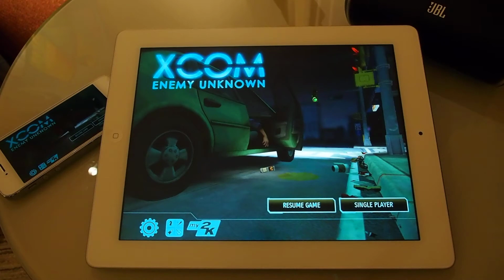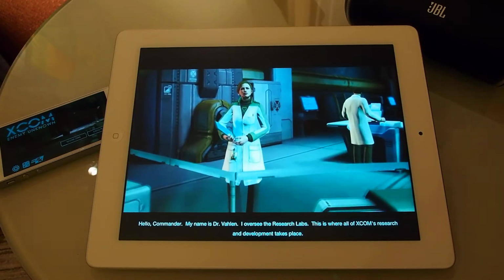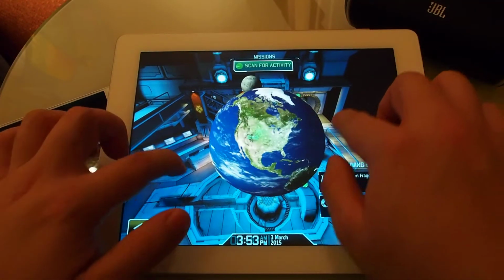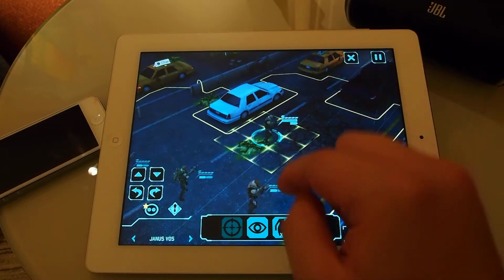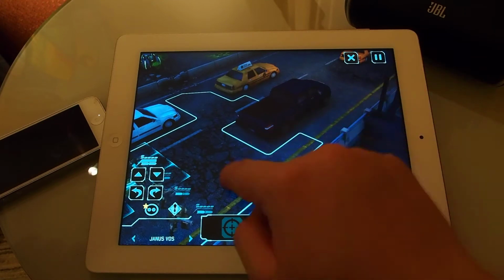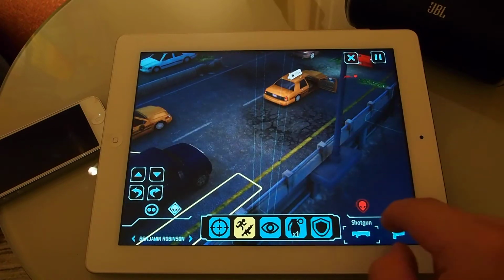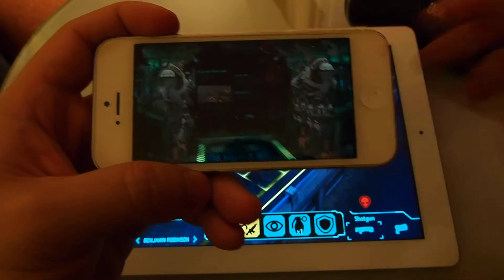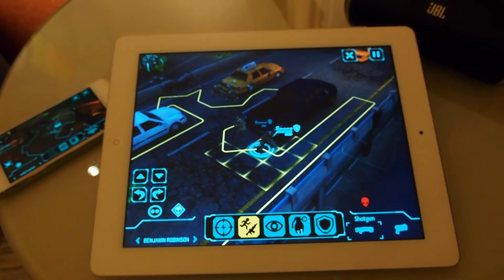XCOM: Enemy Unknown iPad / iPhone Review (iOS)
For those of you who are still deciding if you should pay the cash for the iOS port of XCOM: Enemy Unknown. Tested on my iPad 3 and iPhone 5.

Note: I usually play Classic Ironman (no save/load) and save all countries. I'll restart if I lose a country. I've restarted the game multiple times because I seem to be having a more difficult time in the mobile version than on the pc.

Update - you can now skip most cutscenes but double tapping the screen